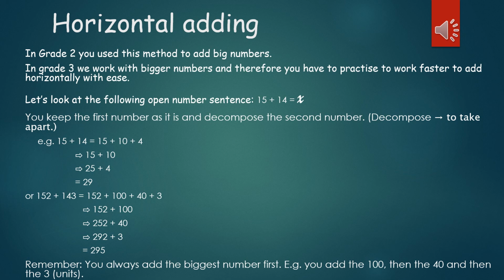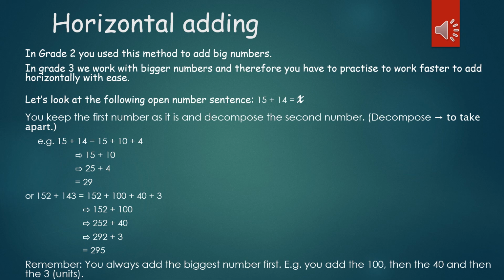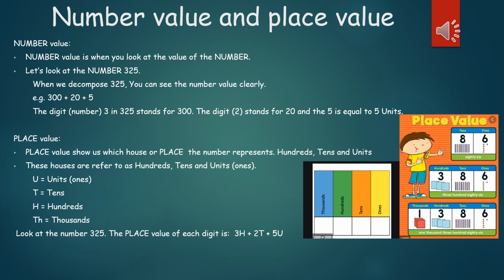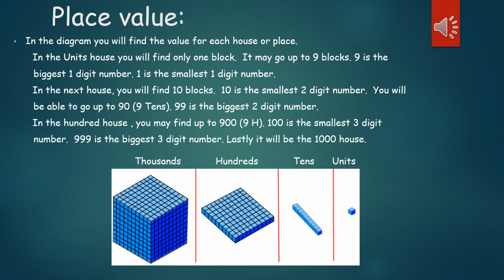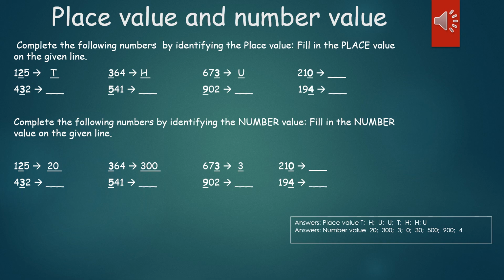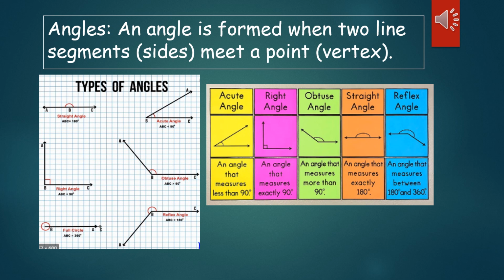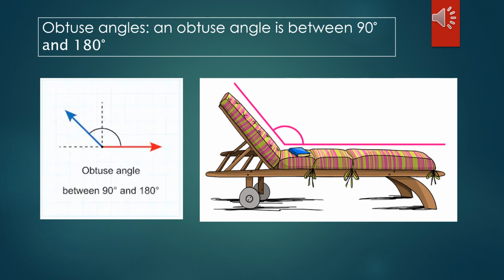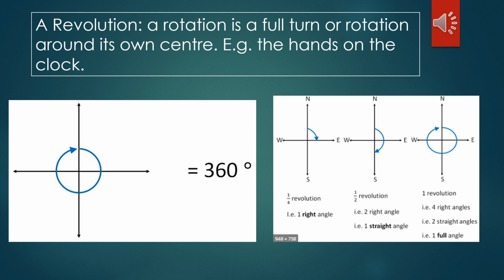Mathematics T1 W 2 2021 Final